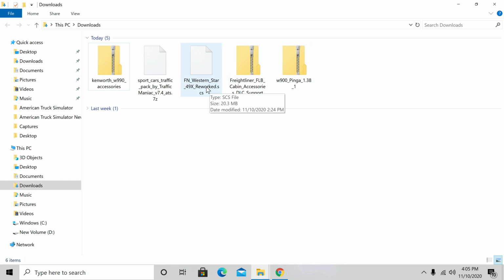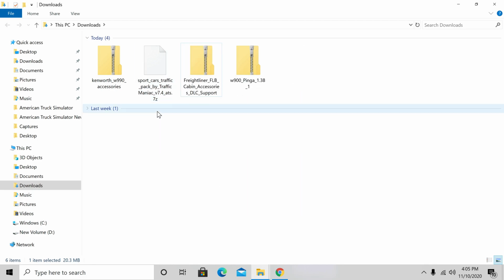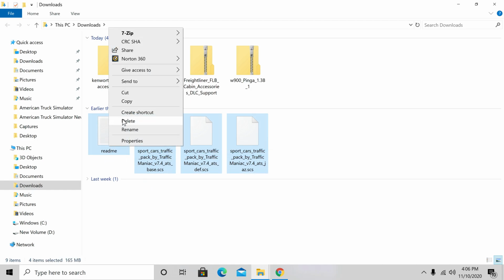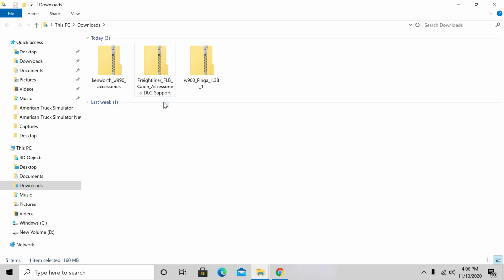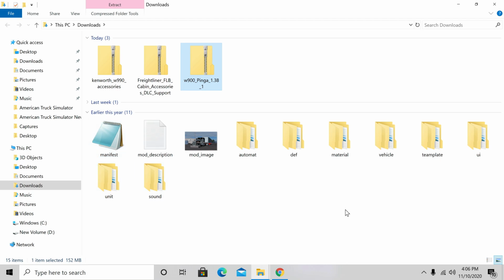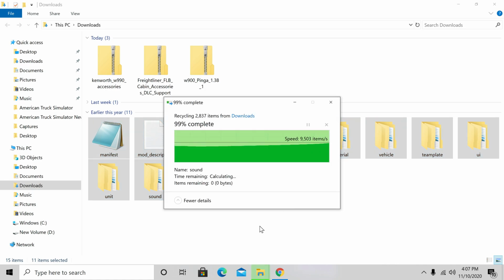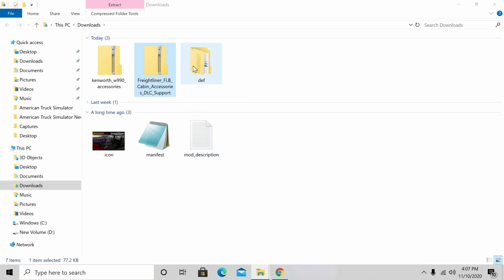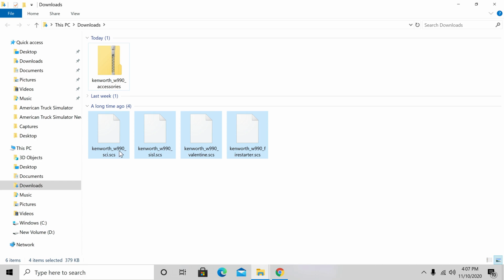How To Install and Identify Mod Files on American Truck Simulator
I explain how to identify and install your mod files on American Truck Simulator. This also applies to Euro Truck Simulator, in general is rather easy. You just need the insight of it.
When you first start downloading mod files it can be rather confusing, once you get the picture it's easy as 1,2,3.
Remember to have you 7zip 32bit or 64bit version installed in your pc!
I really hope this video helped as requested any other questions please leave it on the comments down below.

***7zip***